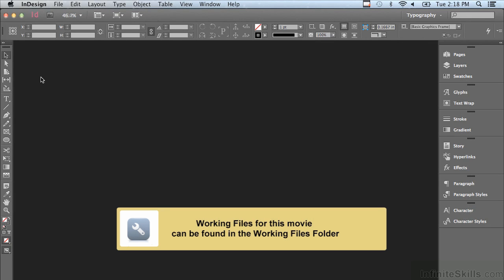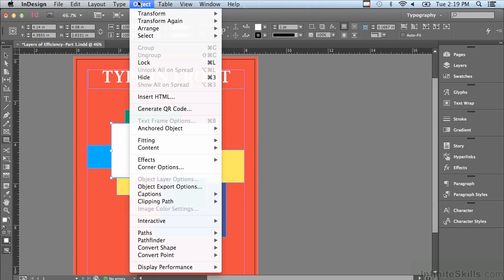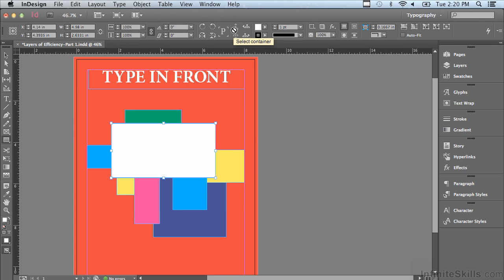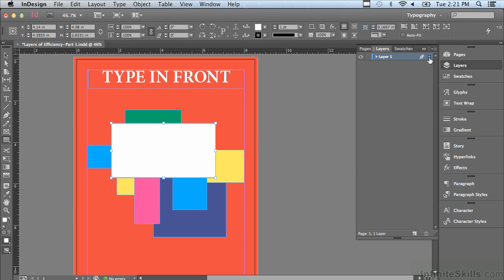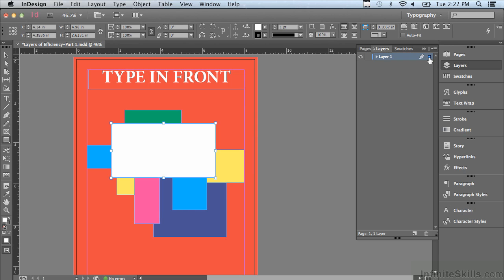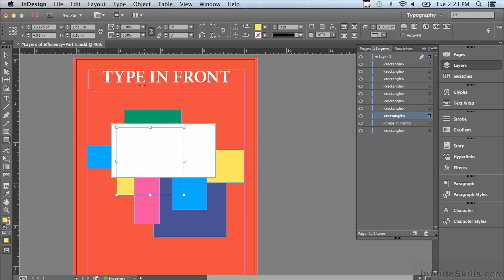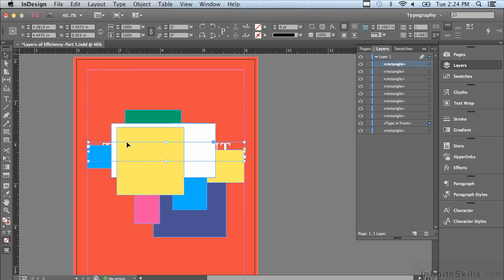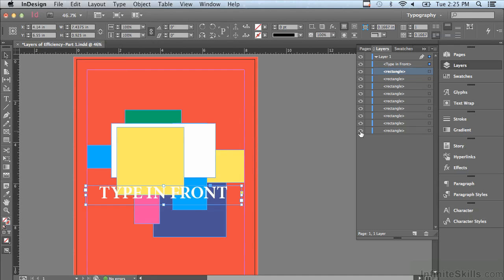Learn Adobe Indesign CC-17